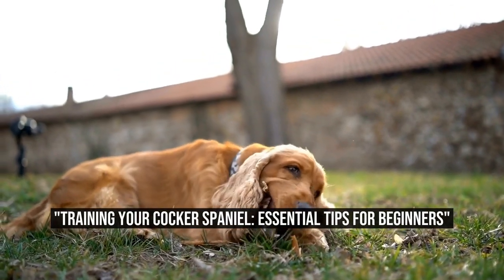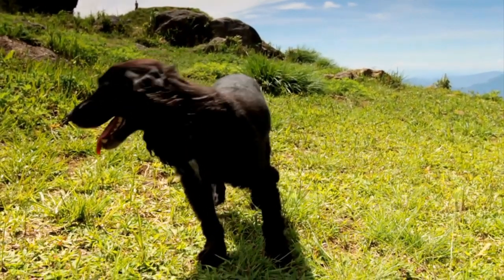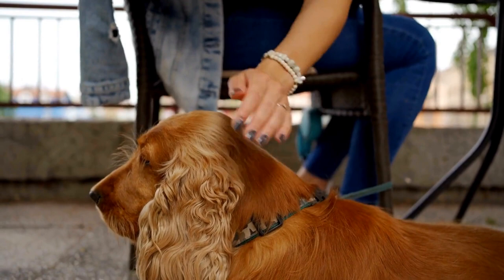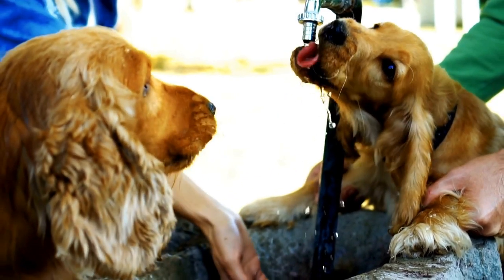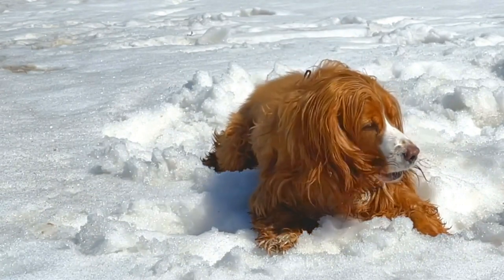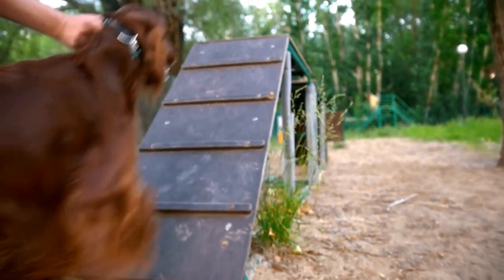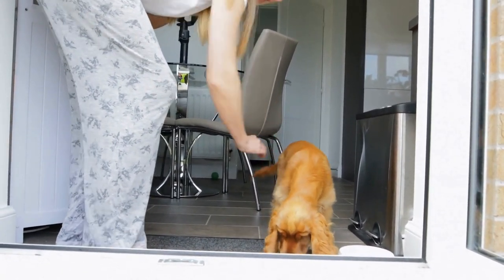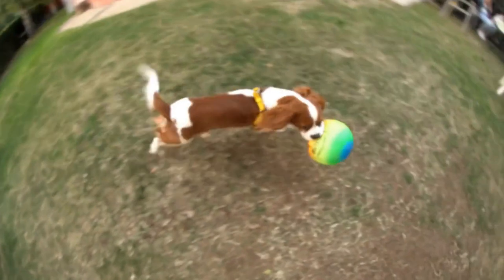Training Your Cocker Spaniel Essential Tips for Beginners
Cocker Spaniel Training Tips for Beginners

Cocker Spaniels are known for their playful and affectionate nature, making them a popular choice for dog lovers  However, like any other breed, these adorable dogs require proper training to become well-behaved and obedient pets  If you are a beginner in Cocker Spaniel training, this article will provide you with valuable tips and techniques to ensure a successful training journey

1 Start Early
Training should begin as soon as you bring your Cocker Spaniel puppy home  Early socialization is crucial for their development and helps them become comfortable in various situations
00:00 "Training Your Cocker Spaniel: Essential Tips for Beginners"